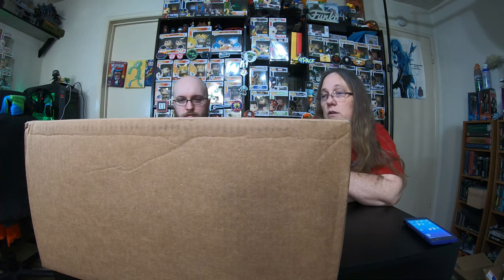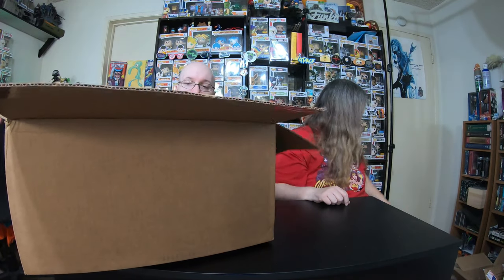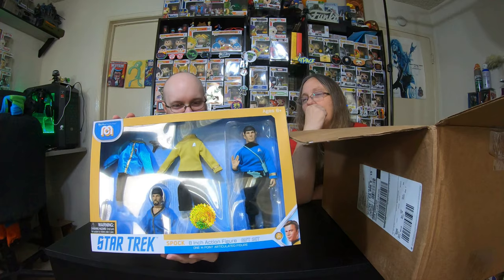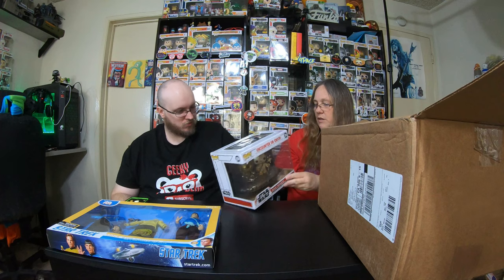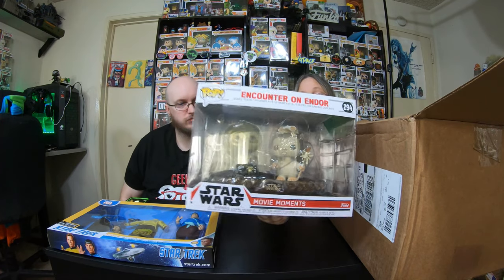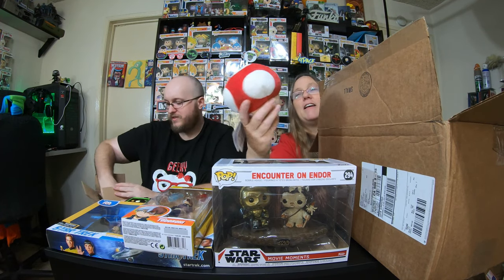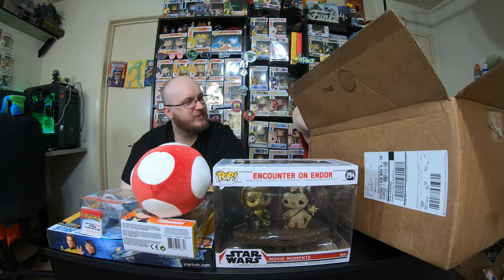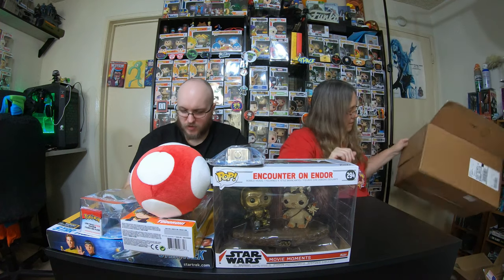UNBOX A GAMESTOP MYSTERY BOX VOLUME #8 GAME STOP OVER $100 VALUE